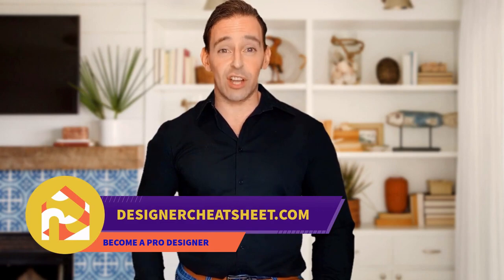75 Yellow Medium Tone Wood Floor Powder Room Design Ideas You'll Love ☆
0:00:00 - Intro
0:00:12 - Yellow Medium Tone Wood Floor Powder Room Design Ideas You'll Love: Inspirations 1 to 25
0:01:02 - Yellow Medium Tone Wood Floor Powder Room Design Ideas You'll Love: Inspirations 26 to 50
0:02:03 - Yellow Medium Tone Wood Floor Powder Room Design Ideas You'll Love: Inspirations 51 to 75

☆Today's video is full of yellow design ideas, my library of best interiors for home. I hope you’ll enjoy and use this information to create a comfortable and stylish home!

Useful tips and tricks for the design of separate rooms, and much interesting information, check it out on our website!

☆It's so cool to make this video for you!